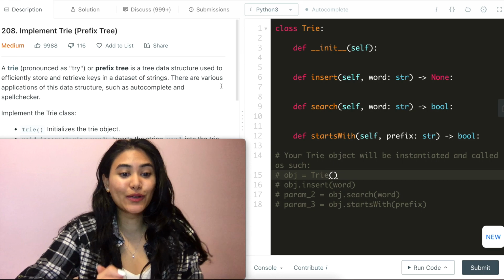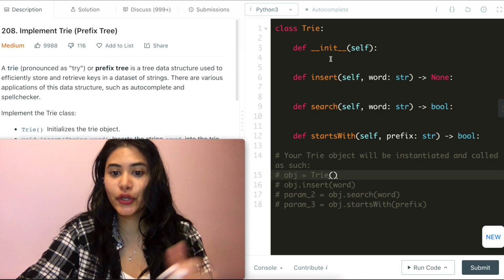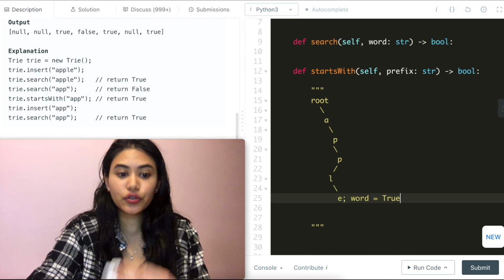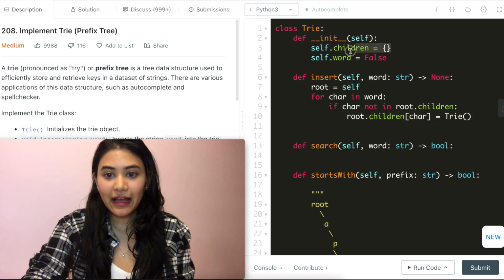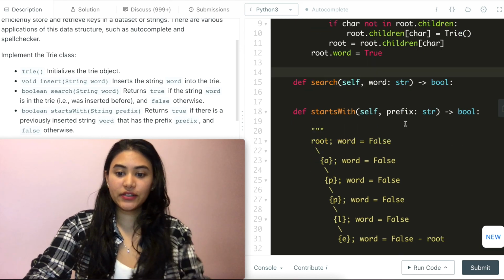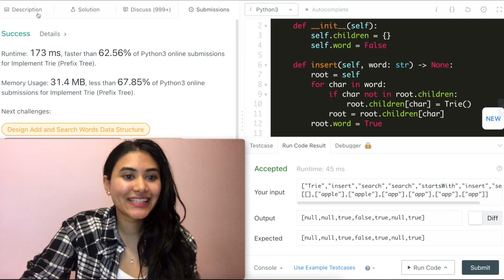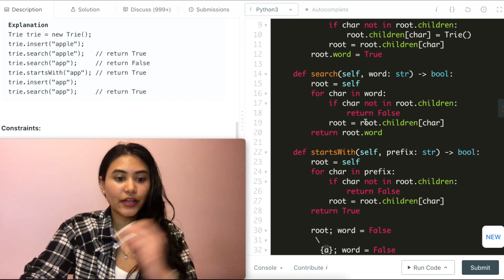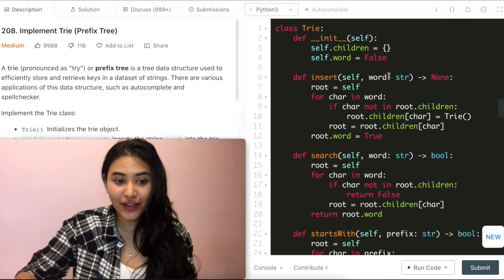Implement Trie (Prefix Tree) - LeetCode 202 - Python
@2:49 - Problem walk-through
@6:45 - Code:
@7:37 - Insert
@11:40 - Search
@13:20 - StartsWith
@14:29 - Example walk-through

Explaining how to solve Implement Trie (Prefix Tree) in Python - LeetCode 202! Give it a shot

Let me know if you have ANY questions at allll:))